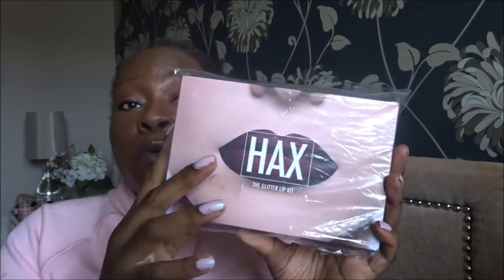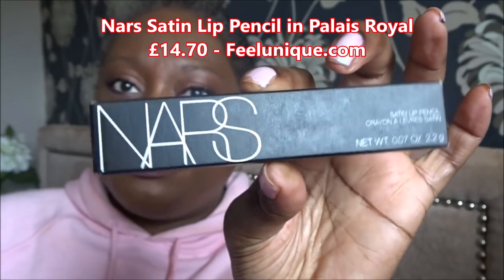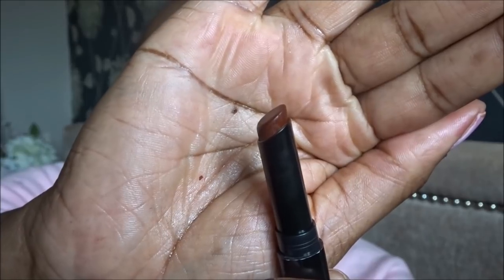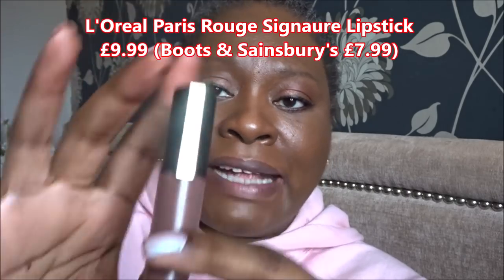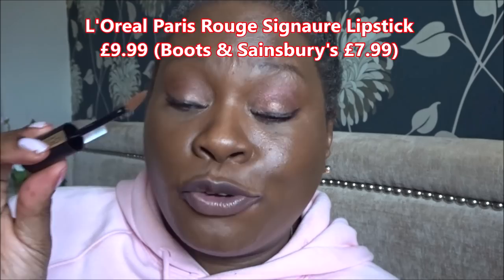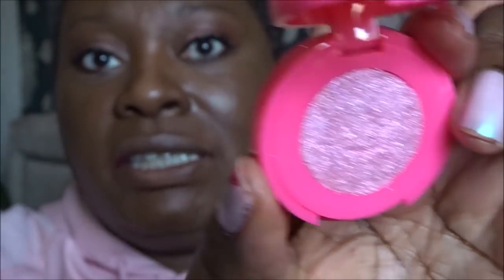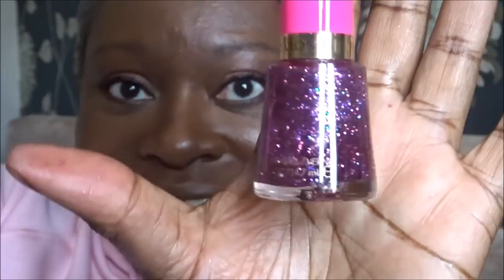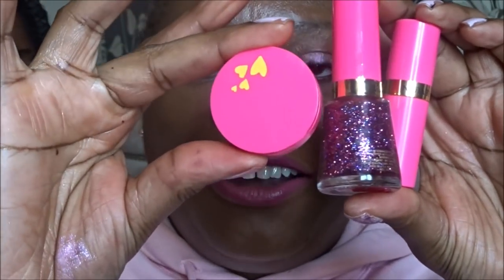New Lip Products to Suit Women Of Colour | High Street & Online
There maybe more than one prize which means more than one winner. To enter all you have to do is
1. Be a Subscriber to my Youtube Channel with your settings set on public so I can find you.
2. Leave a comment during the month of April

When I have hit 2000 subscribers,, I will go back through the April videos and pick out the comments I have enjoyed the most and pick my winners from there.

Keep watching my videos, to find out what is going into the Give Away.

Superdrug- 2%
Lookfantastic = up to 10%/£20 cashback
Feelunique = 4%

Thanks,
 Sandra

FabFitFun To get first box for $39.

Good Old Days Joakim Karud